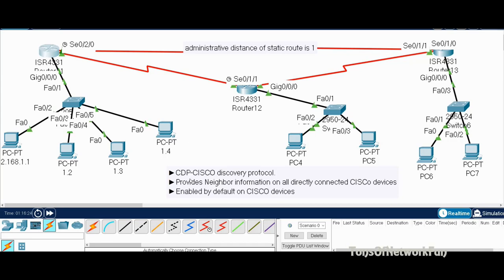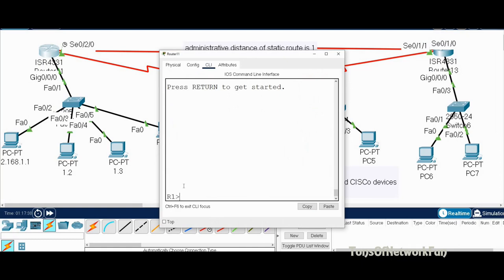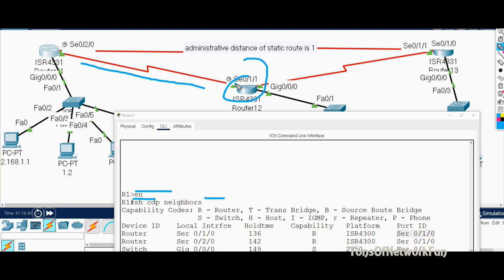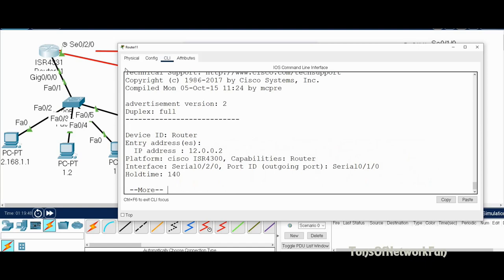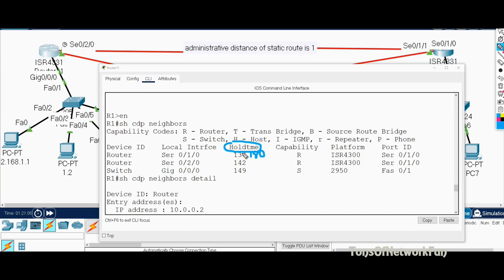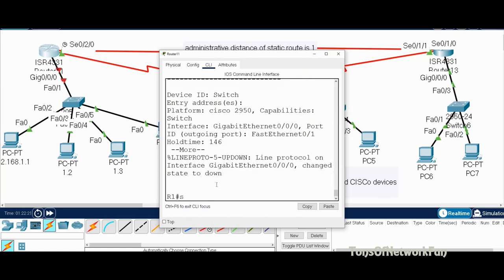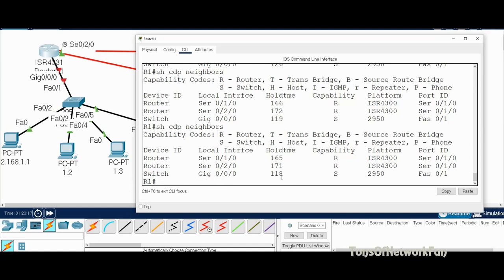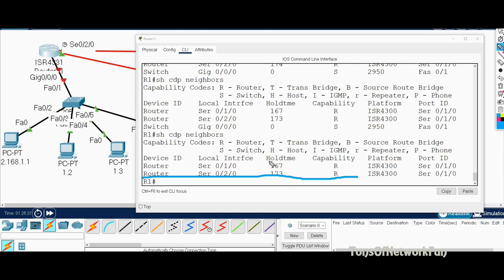►Cisco Discovery Protocol (CDP) I Cisco CCNA Packet TracerI Show cdp neighbors I Tons OF Network Fun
►Cisco Discovery Protocol CDP I Cisco CCNA I Show cdp neighbors I Tons OF Network Fun
►show cdp neighbors
►show cdp neighbors detail